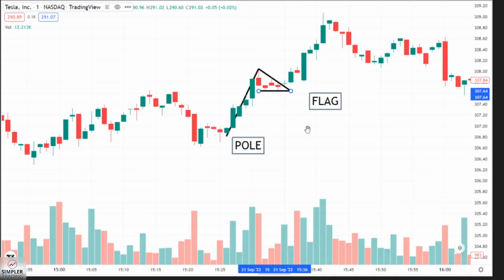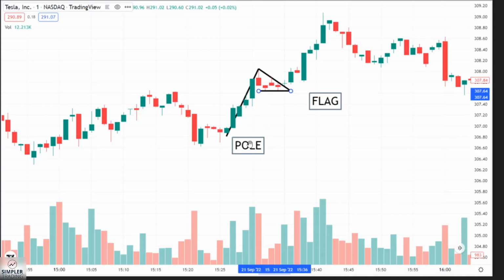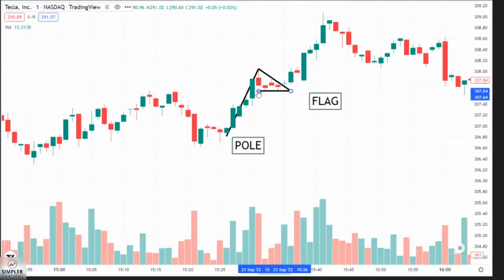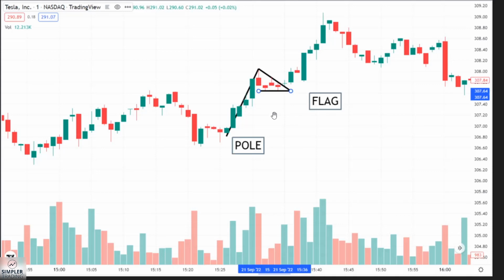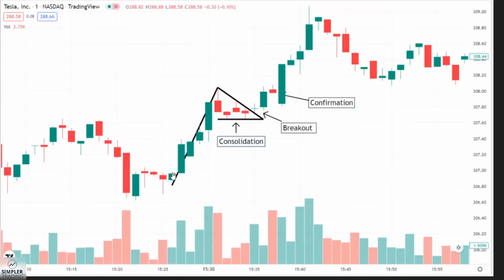What is a BULL FLAG PATTERN? | Simpler Trading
With Mirza